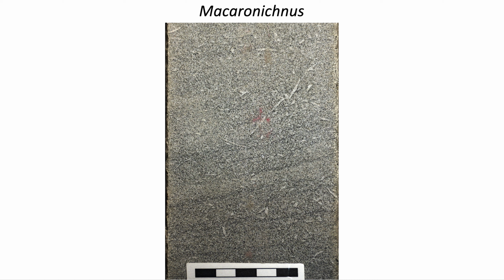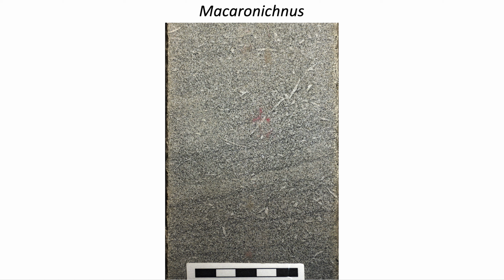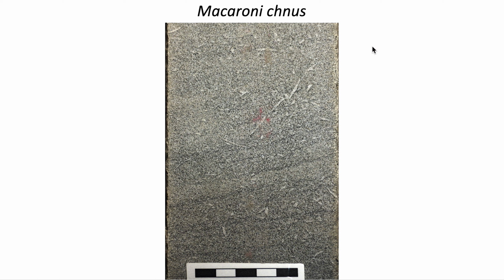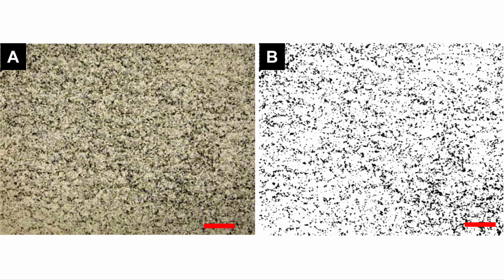03 05 067 08W6 Cardium Macaronichnus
The title says it all. Macaronichnus is a magnificent trace fossil.